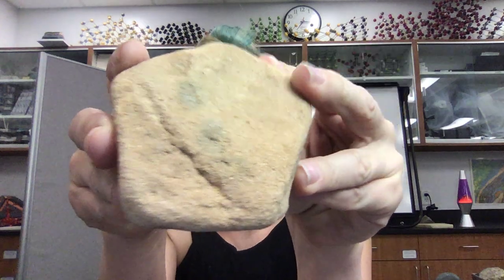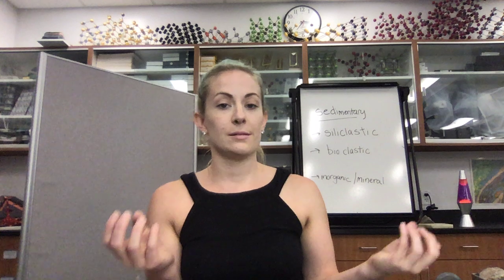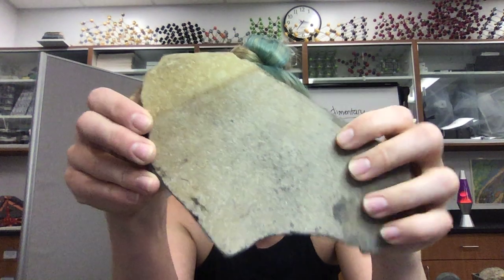Siliclastic Sedimentary Rocks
Describing the appearance and texture of some more common siliclastic sedimentary rocks.